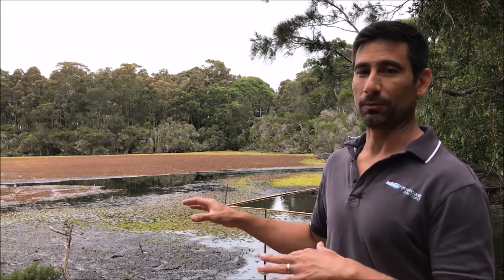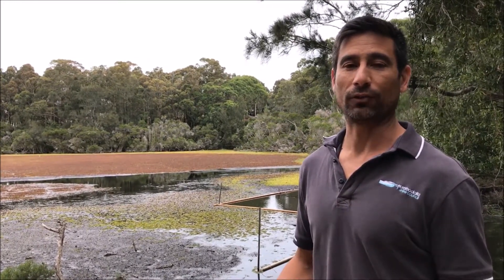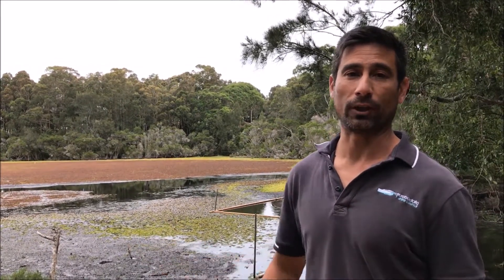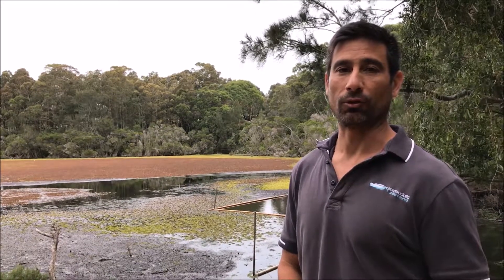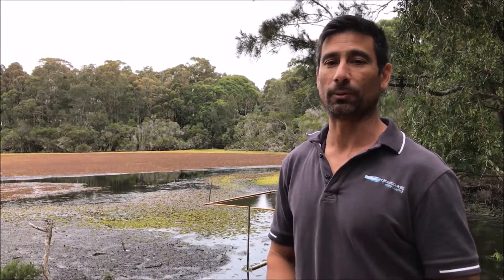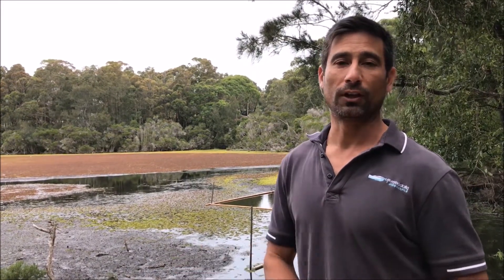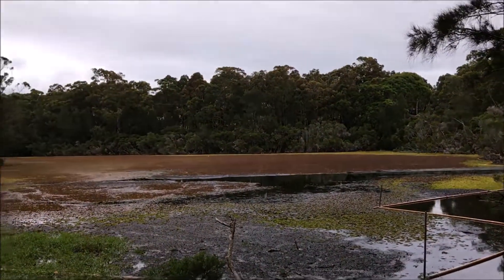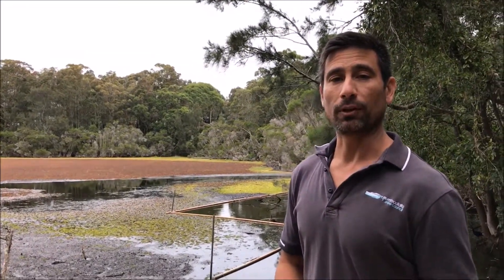Eradicating Salvinia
Council's Environment team has tried a range of eradication methods to eliminate the highly invasive Salvinia. Now to try a frog-friendly spray using a radio controlled mini-helicopter which can reach all those hard to get to locations.